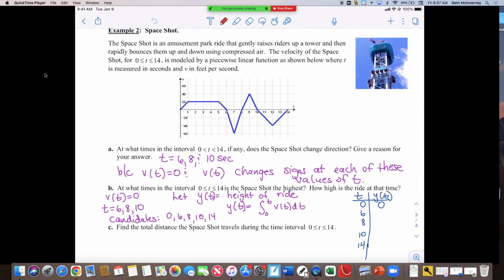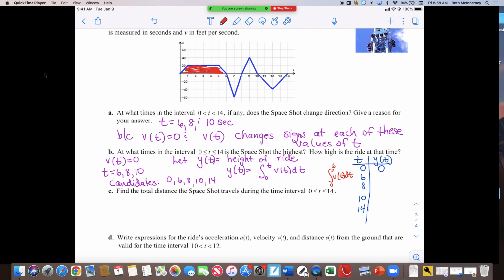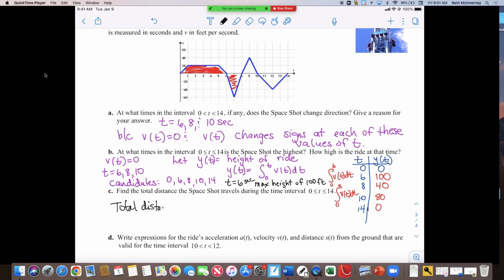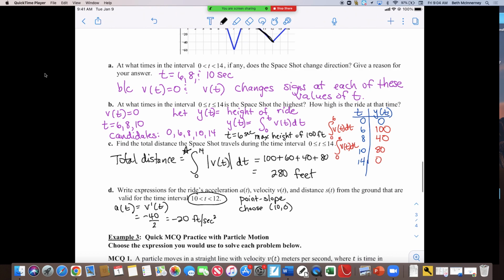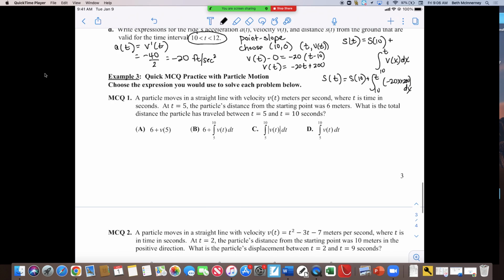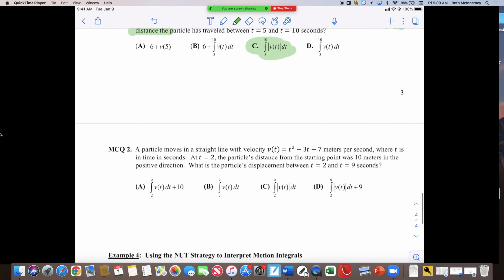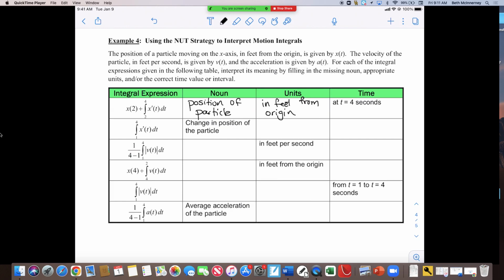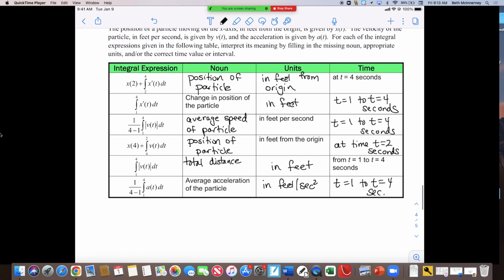APC 8.2 day 2 video